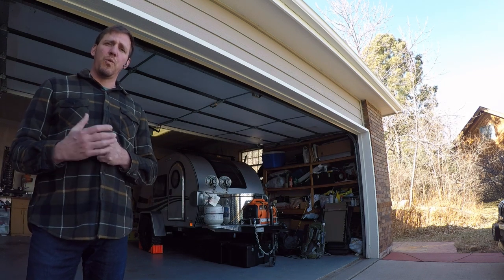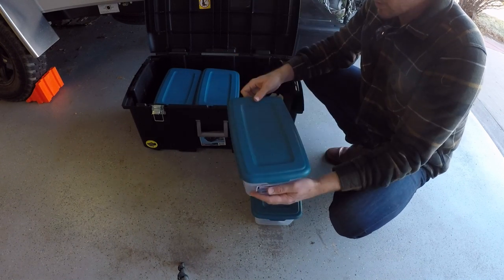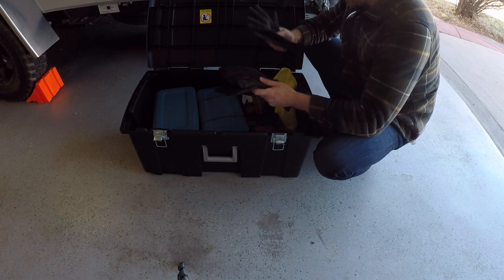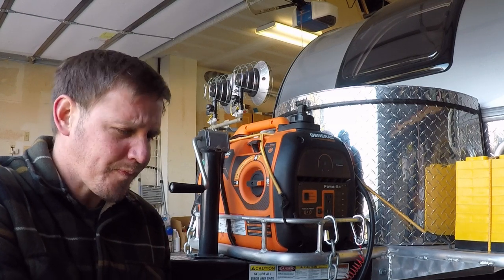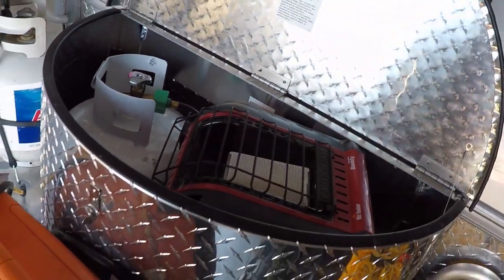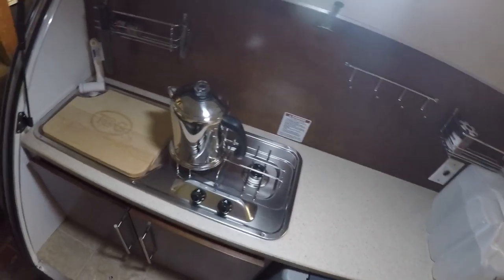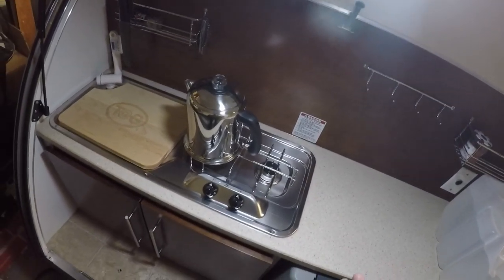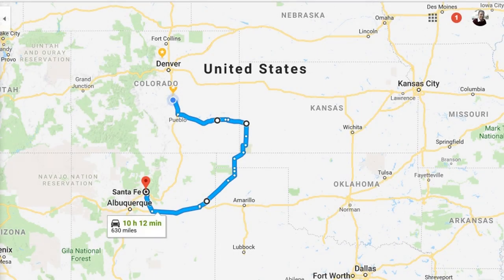NuCamp Tag follow up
After taking the Tag outback for its maiden voyage I'll talk about upsides, planning, lessons learned, etc.